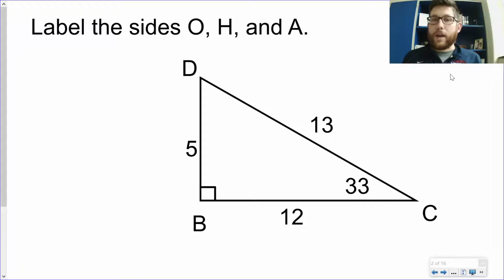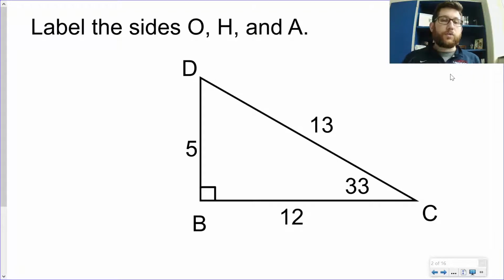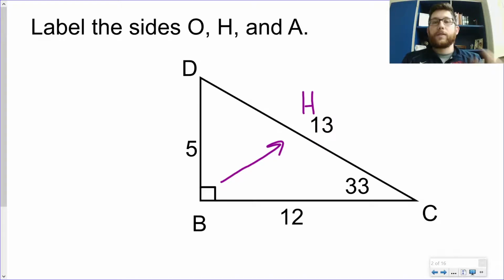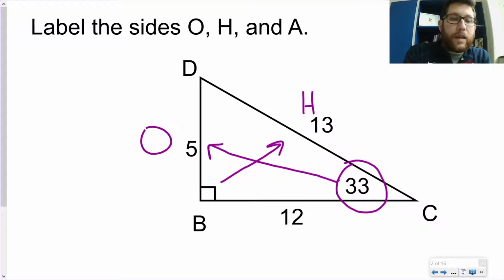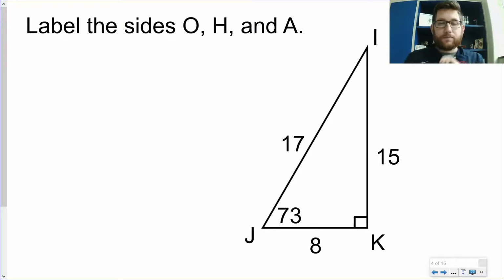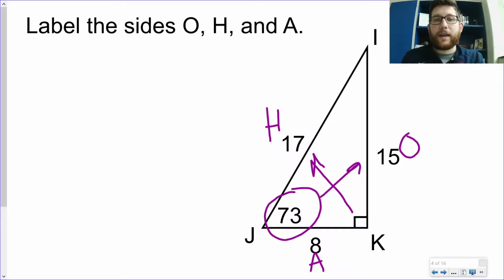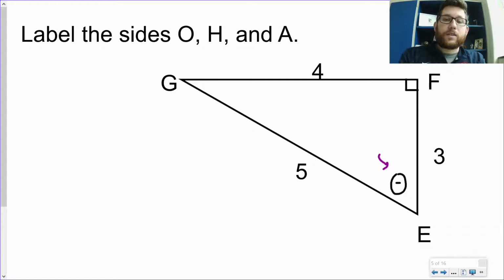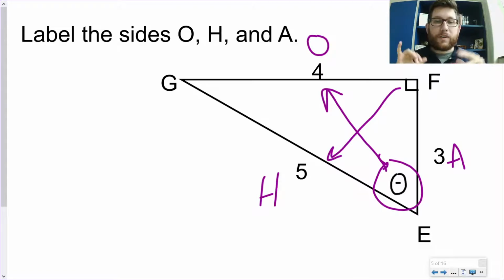Trig Labeling Sides of Triangles